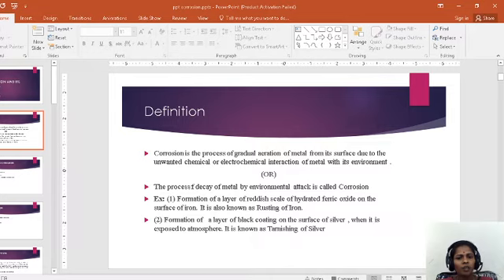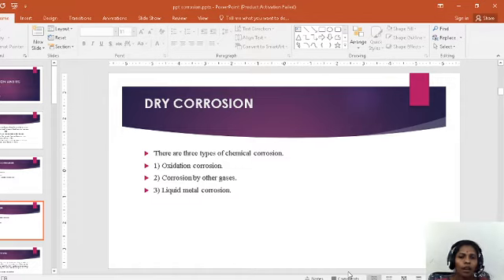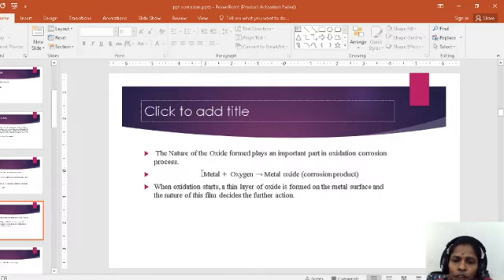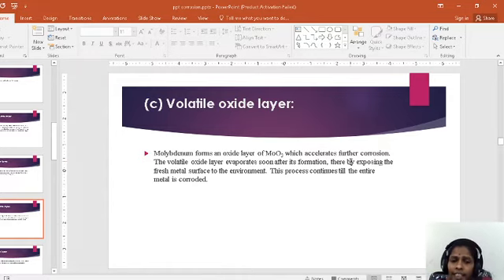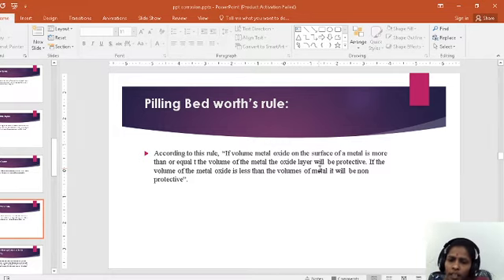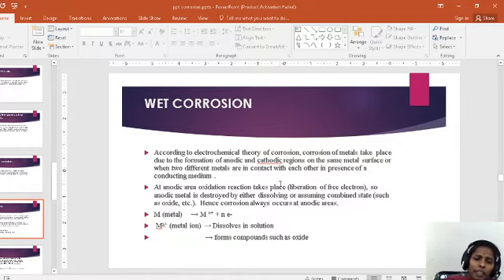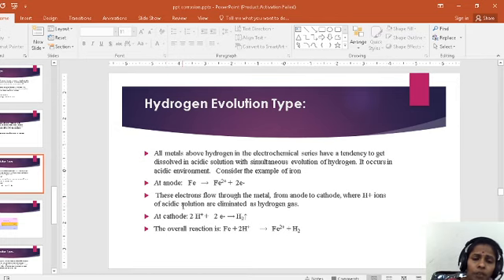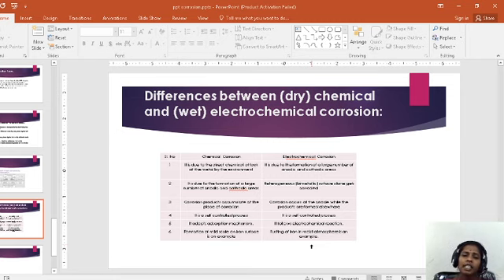corrosion (revision)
dry theory
Wet theory